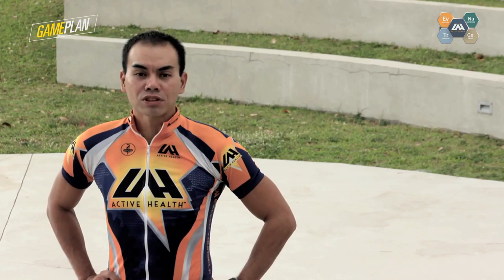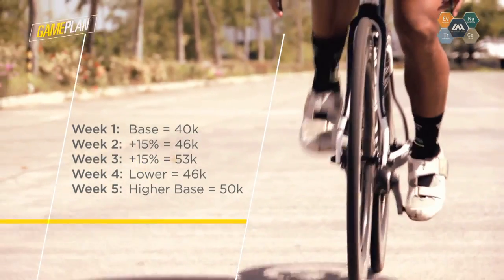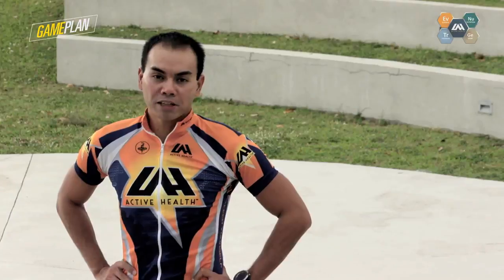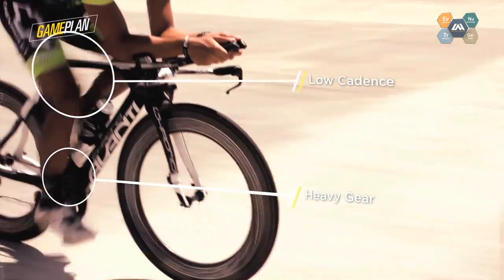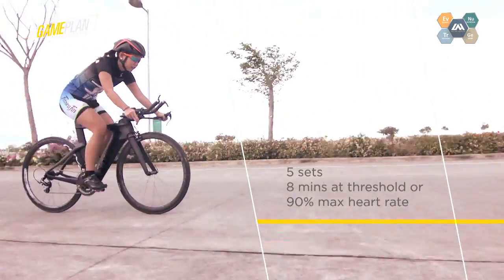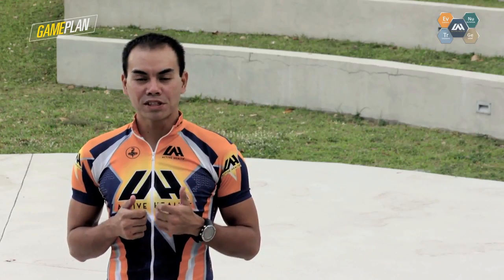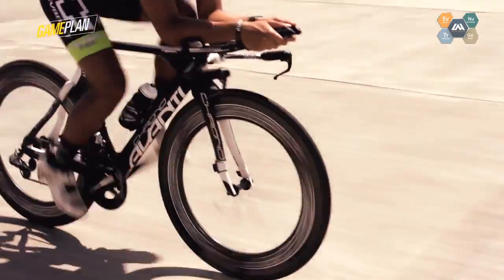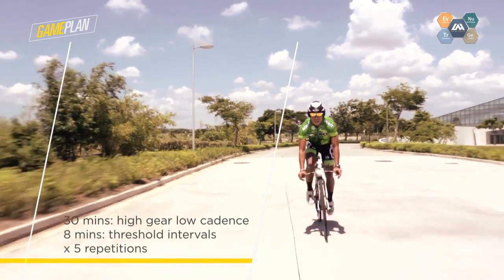Gameplan: How to effectively increase bike mileage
More videos on Rappler Follow Rappler for the latest news in the Philippines and across the globe. Training is not just about working hard. It’s more about working smart